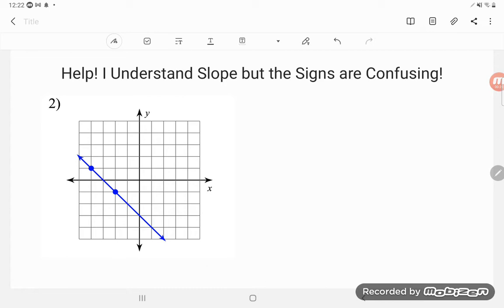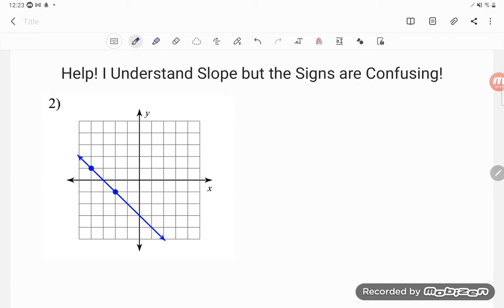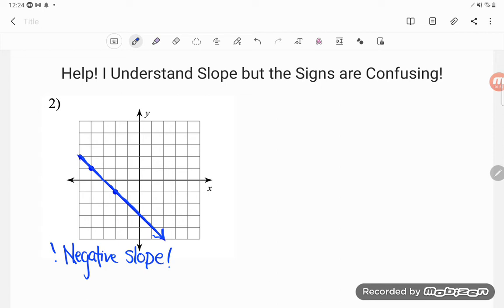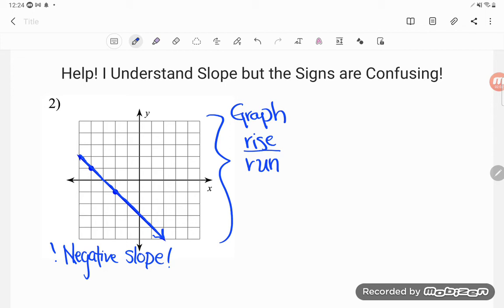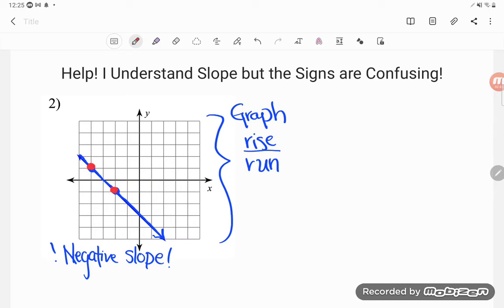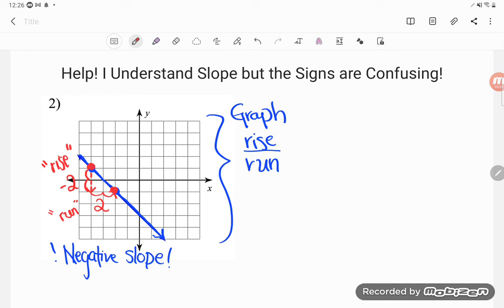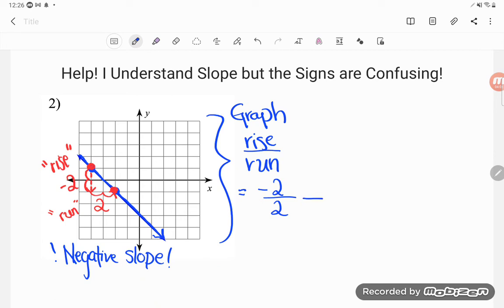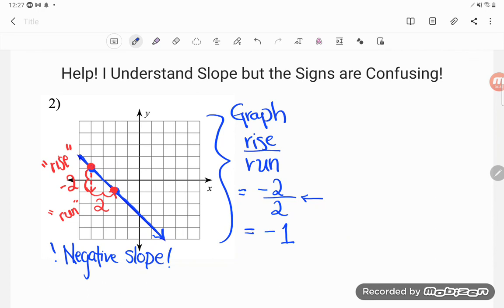Help! I Understand Slope But the Signs are Confusing Me!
We received a Facebook message from Ines who was working through the advanced level practice on the Intro to Slope lesson and got confused about the signs on #2. Check out Kate's explanation of how positive and negative numbers are determined when counting the "rise" and "run" of a line on a graph.